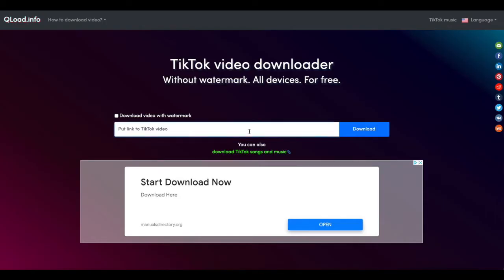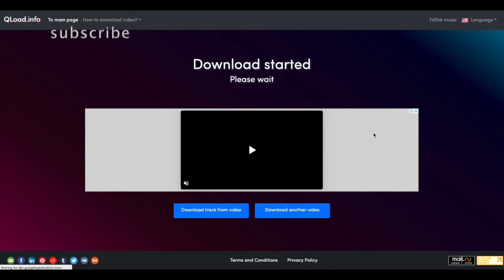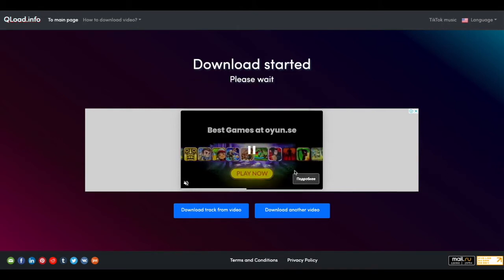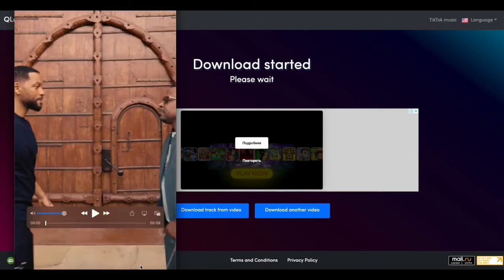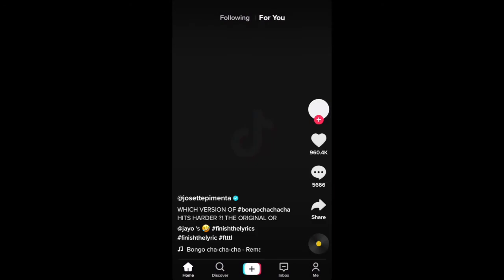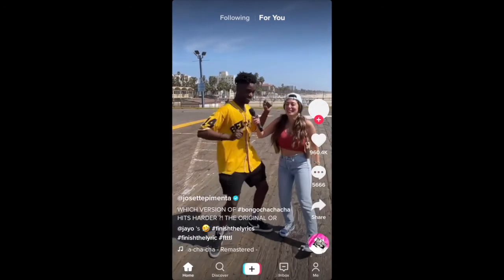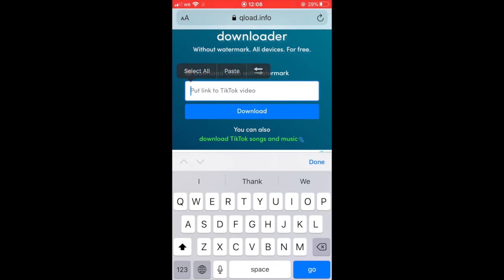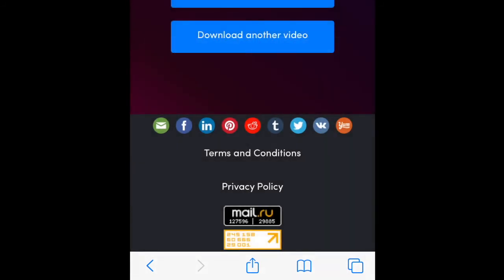how to save videos from Tik tok I How to remove watermarks from Tiktok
Hi
go to qload.info and download from tiktok!

Hi, i'm Elinor and i'man information spacelist, I love to share usful tools and reviews.

Don't forget to use Rakuten when shopping online! for 20$ after your first order
 meaning I will make commission on sales you make through my link.